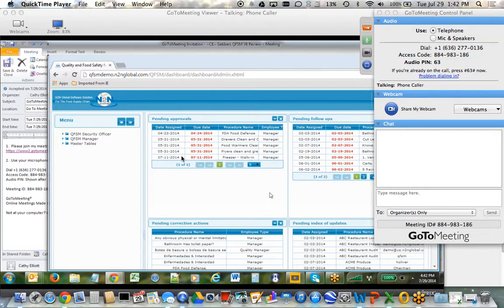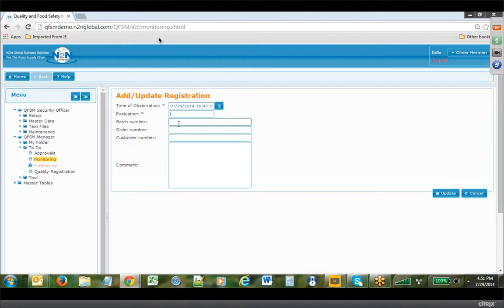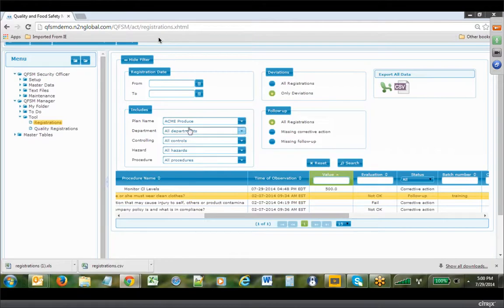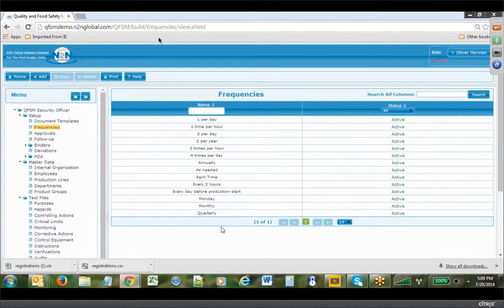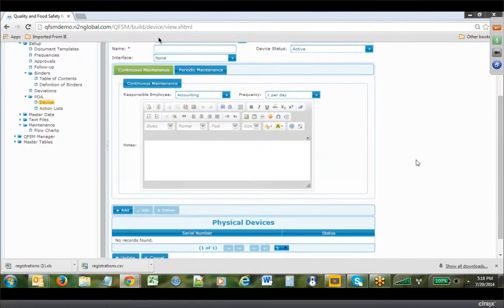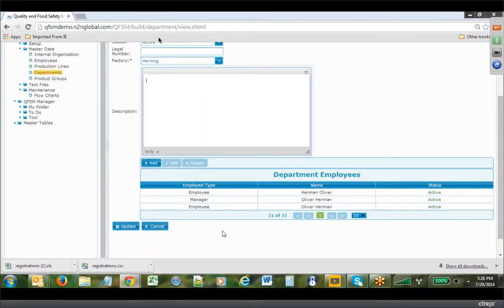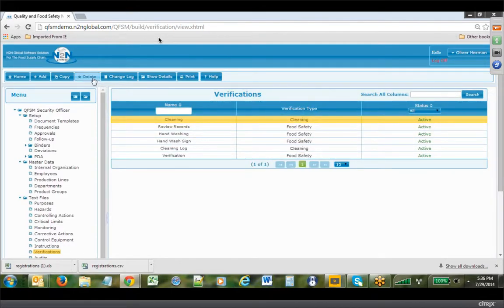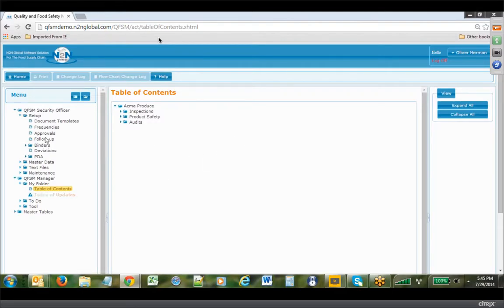N2N overview QFSM